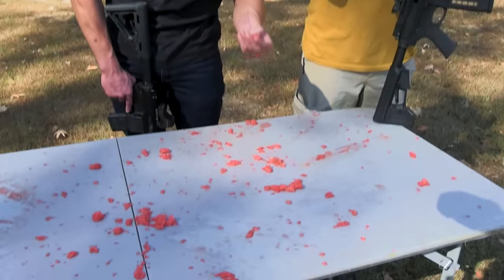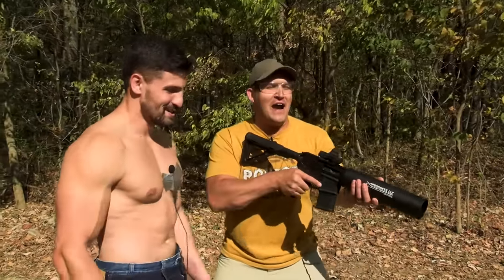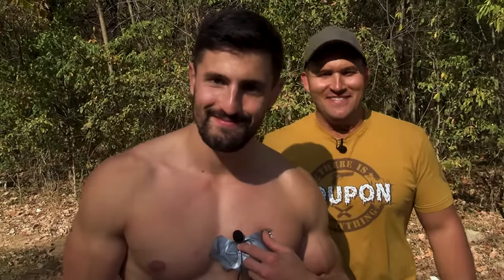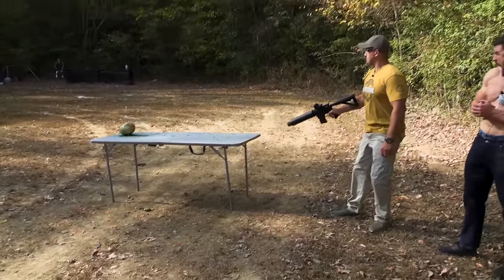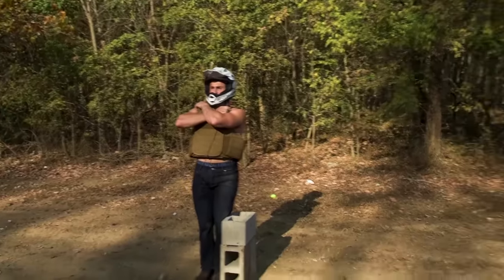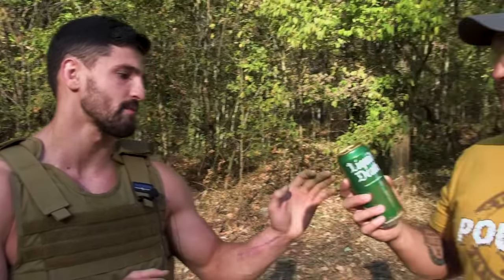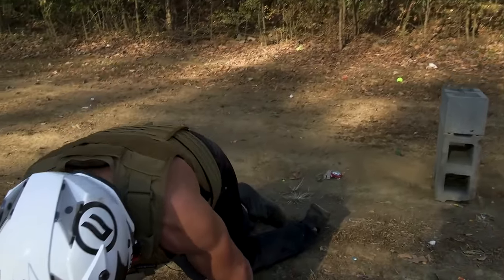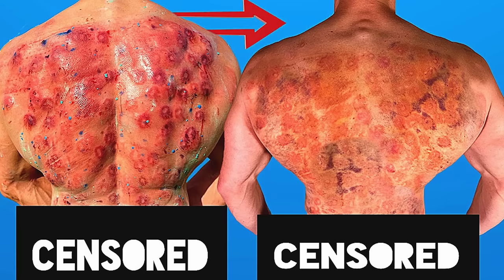Destroyed by a CAN CANNON so Nobody else has to (ft. Kentucky Ballistics)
In this episode of Bro Labs, I get physically destroyed by a can cannon so nobody else has to! In this experiment Scott from Kentucky Ballistics helps me find out just how bad of an injury a can cannon can cause and what is the best projectile to be shot out of them.

WARNING: do not try this at home. These challenges are done with medically trained personnel on standby and after serious research is done on the devices used along with the potential injuries which may result.

I've consulted with my medical professional on the proper way to test these devices while minimizing long term harm.

Executive Producers:
Listed at the end of the video. I ran out of characters in the description box...